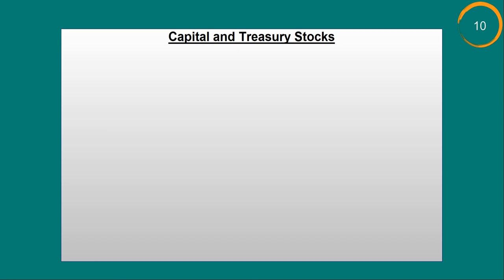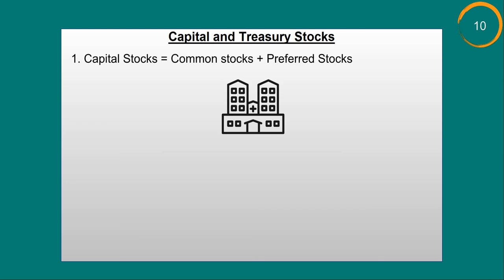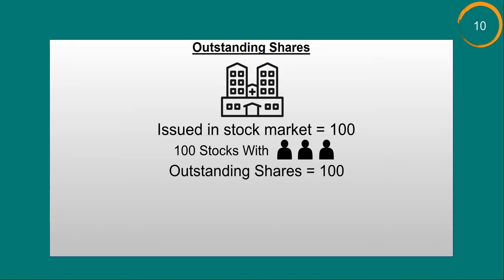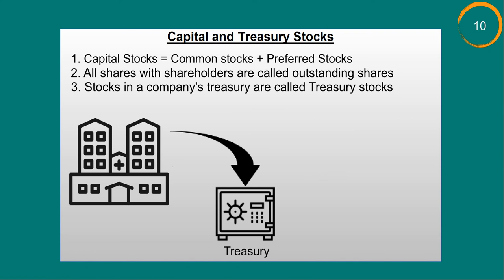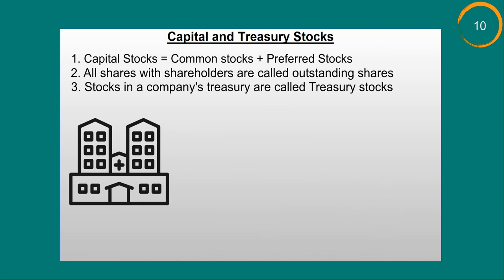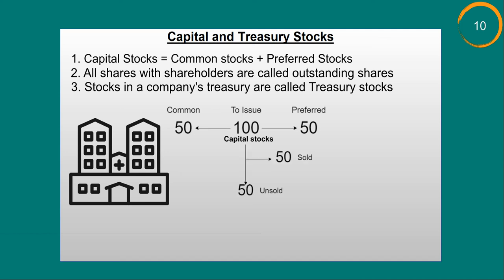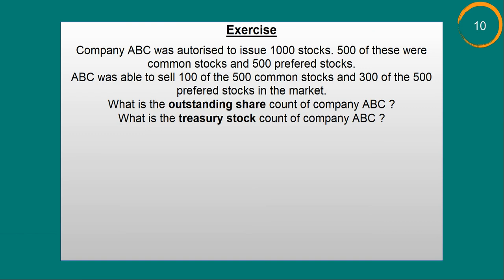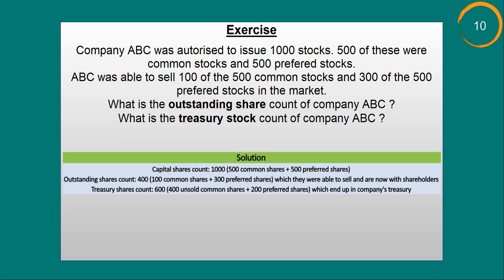Stock Market Terms Lesson 5: Capital & Treasury Stocks